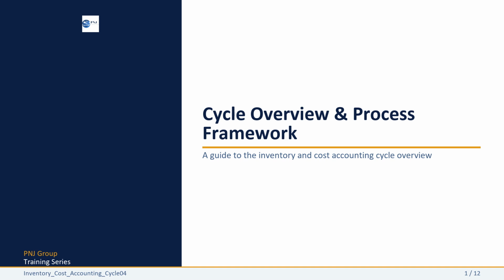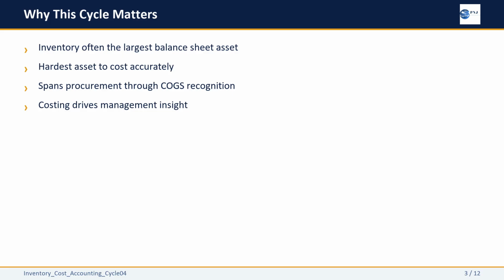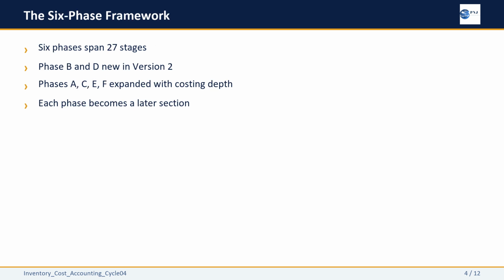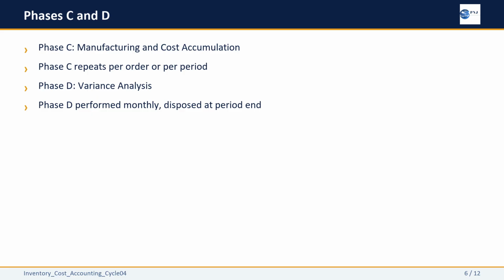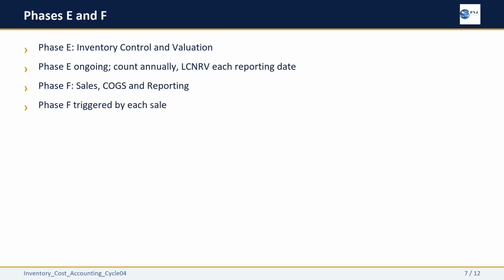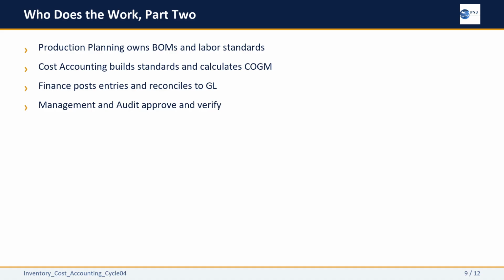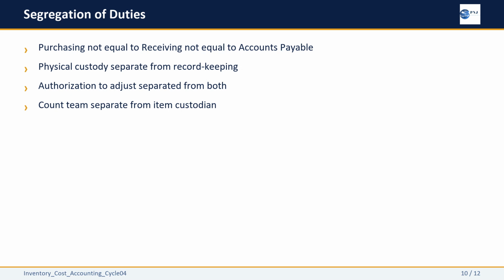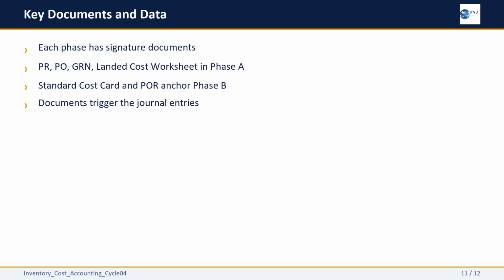Section 1: Cycle Overview & Process Framework | Inventory & Cost Accounting Cycle Training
A high-level orientation to the inventory and cost accounting cycle: the six phases, the 27 stages, the departments that run each step, and the key documents that carry cost from purchase to cost of goods sold. This is the map of the whole course before we dive into the deep mechanics. Part of the Inventory & Cost Accounting Cycle training series by PNJ Group.